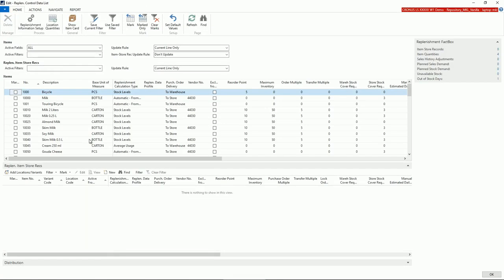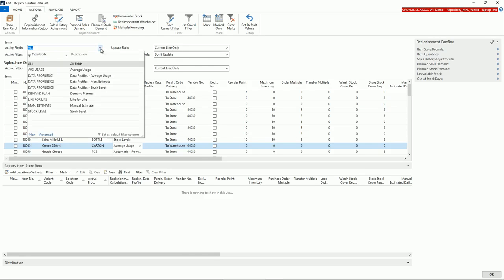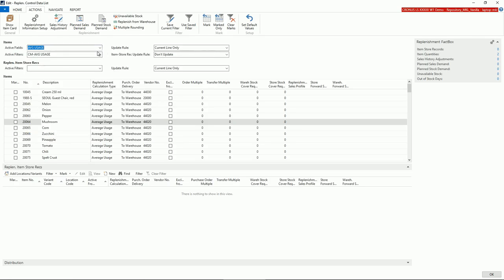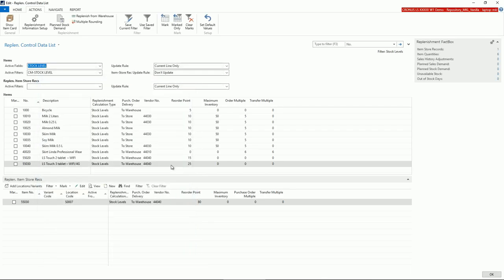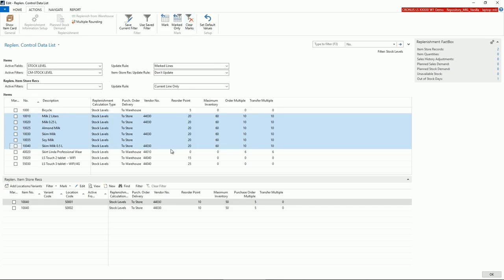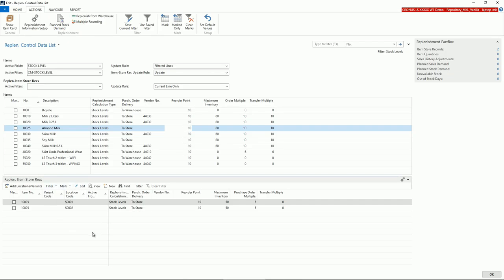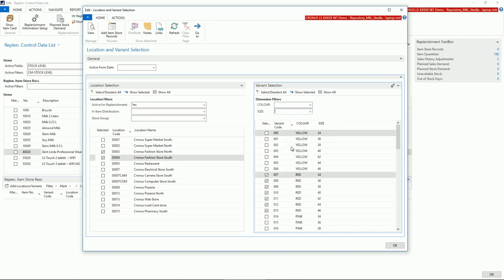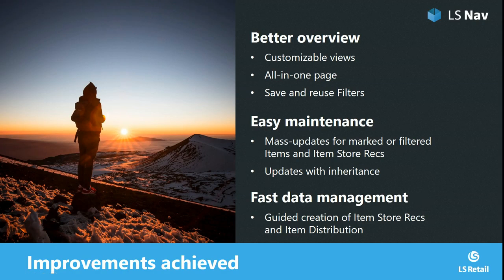LS Nav Replenishment Control Data List